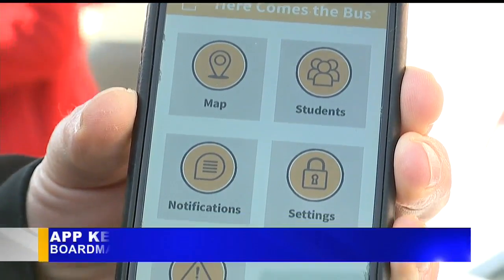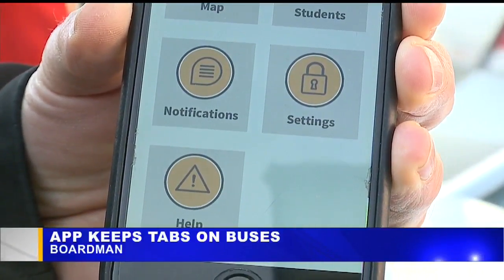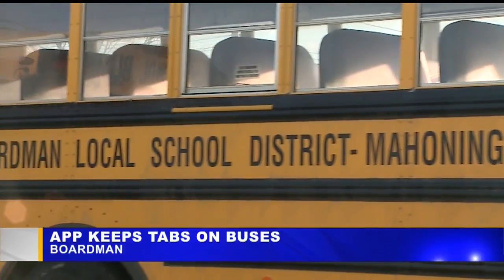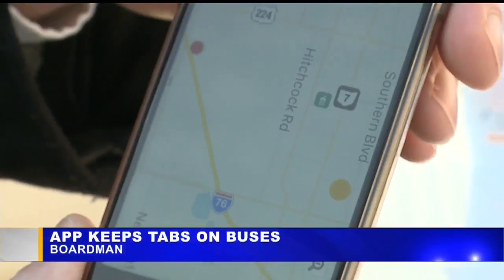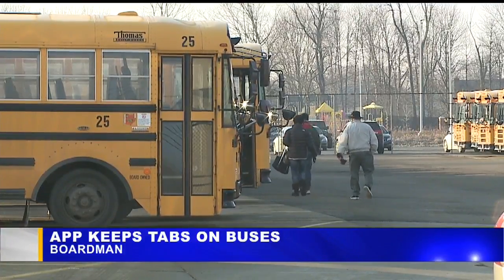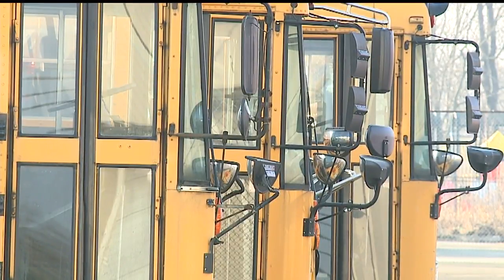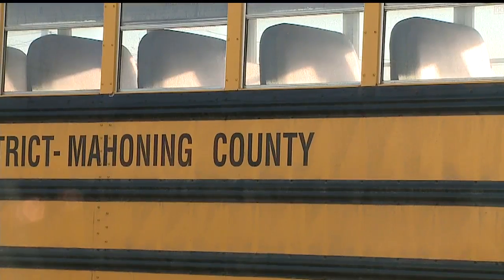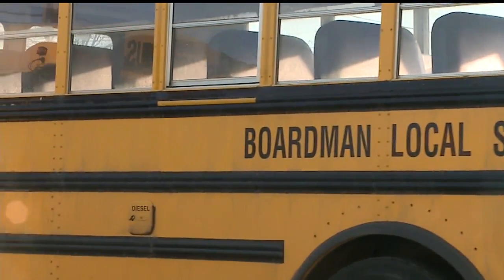Boardman Schools implements new school bus-tracker app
The "Here Comes The Bus" app lets parents know the location of their child's bus without leaving the house.